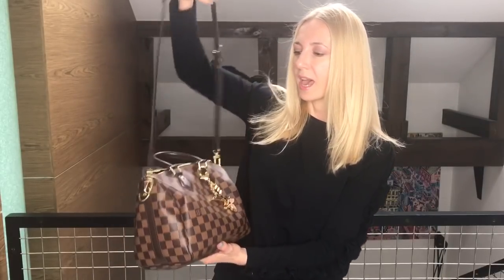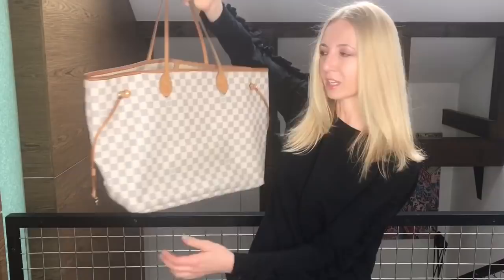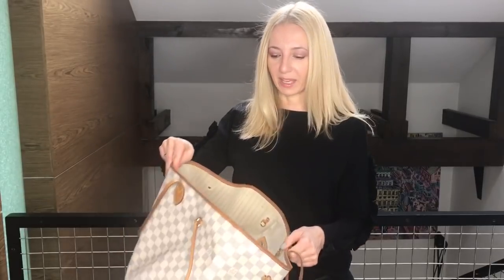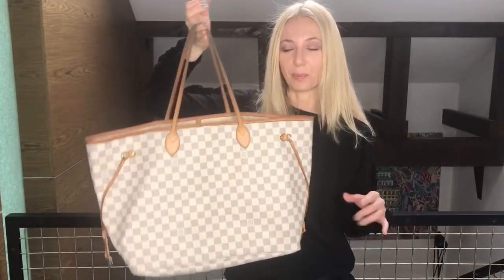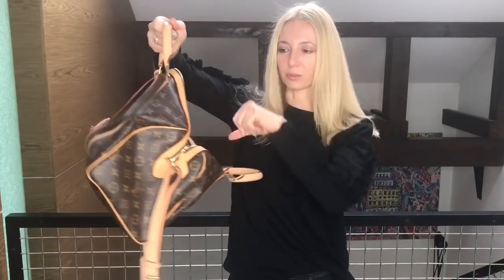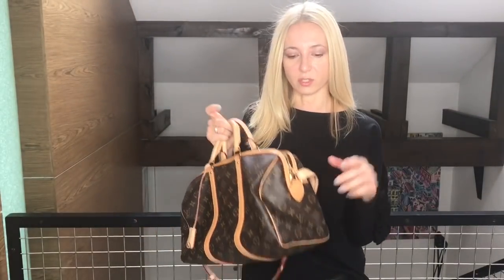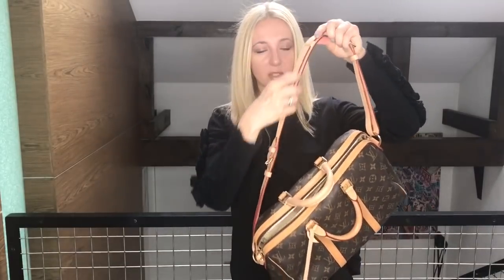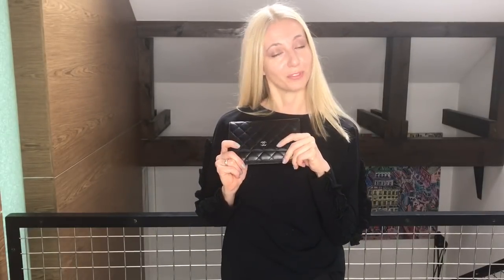THE BEST LUXURY TRAVEL HANDBAGS. LOUIS VUITTON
Hello Dears,

So I am back home and found some time to film and edit.
My recent trip inspired me to record this video about my favourite travelling handbags.
Let me know what are yout best picks for travelling.

Anna